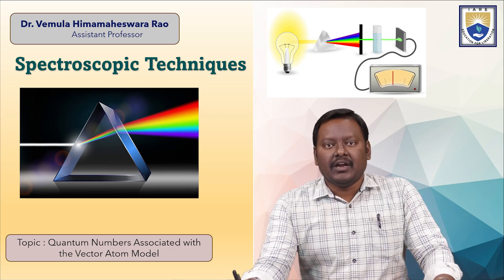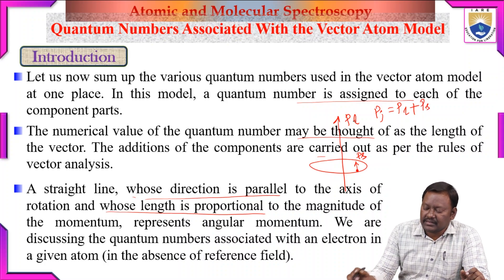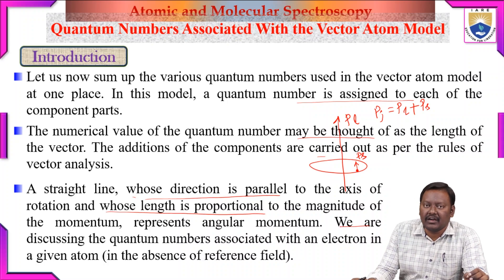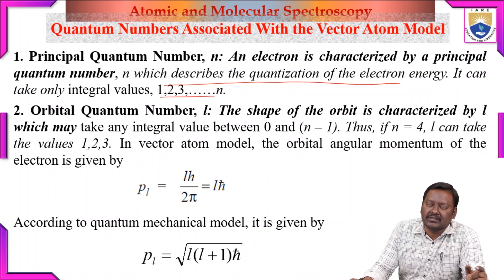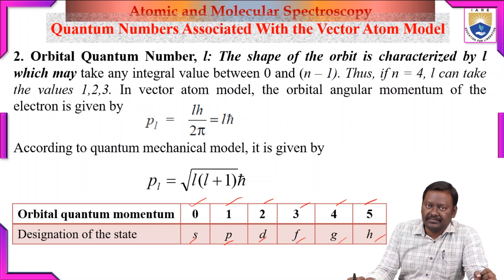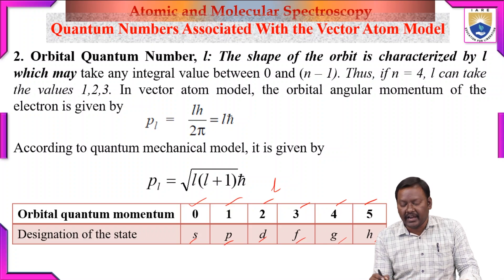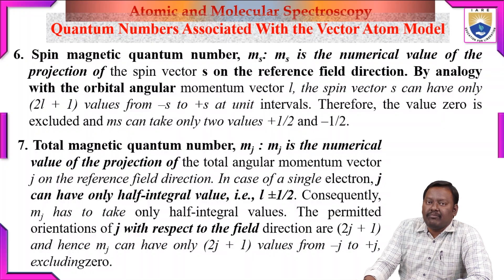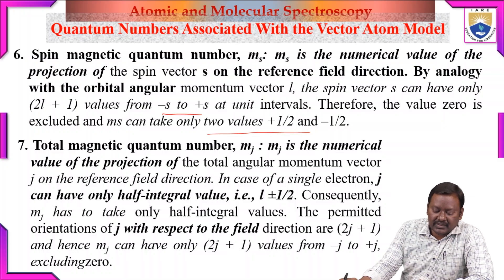Quantum Numbers Associated with the Vector Atom Model by Dr. V Himamaheswara Rao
Quantum Numbers Associated with the Vector Atom Model by Dr. V Himamaheswara Rao | IARE

Telangana, India.